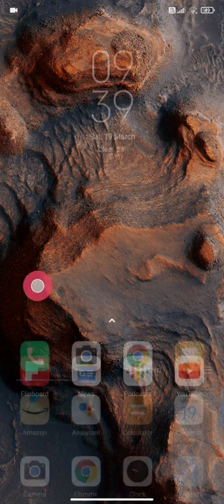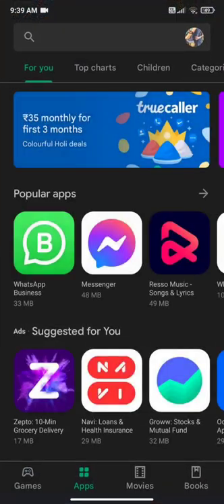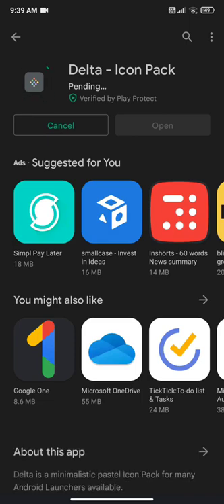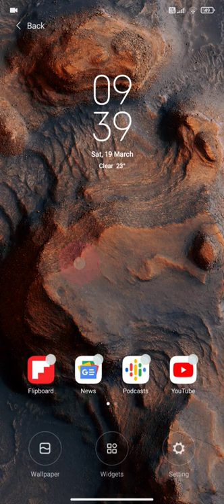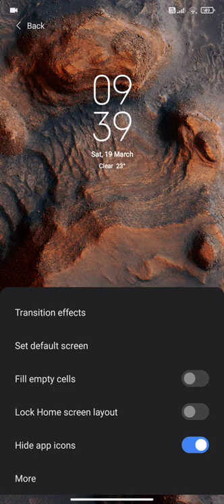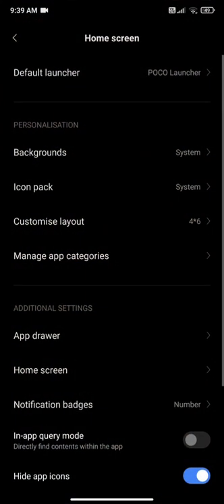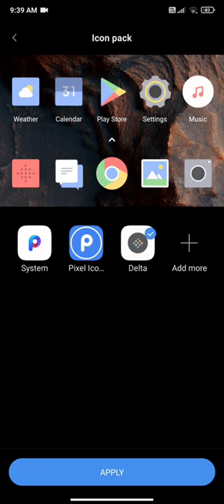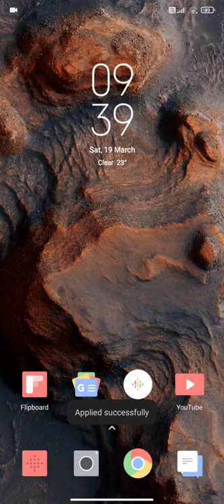How To Change Icon Pack in MIUI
Text-to-Speech - Read Aloud (Microsoft Edge)